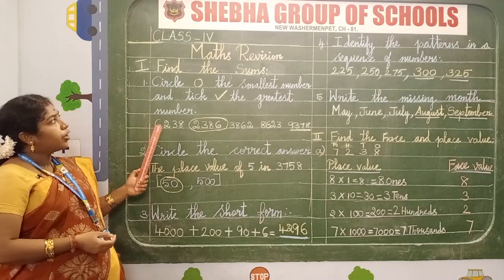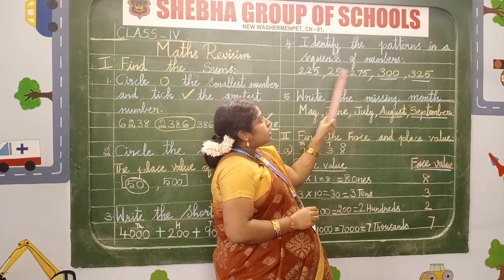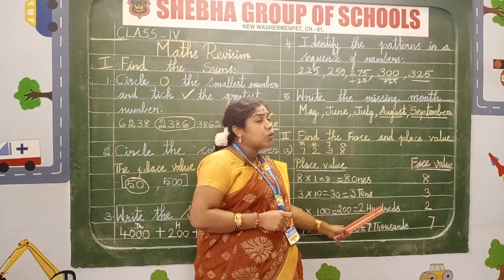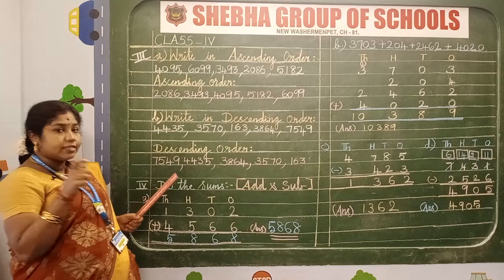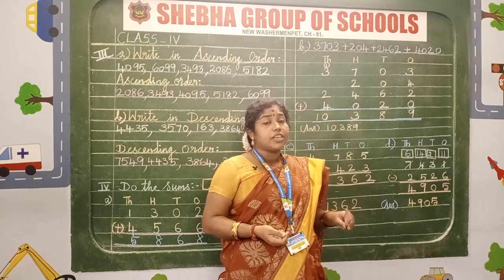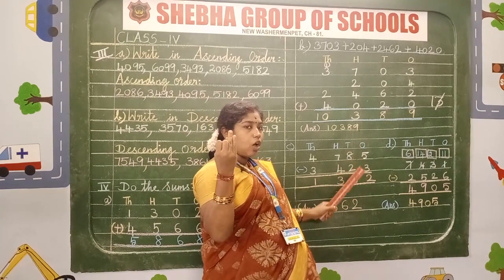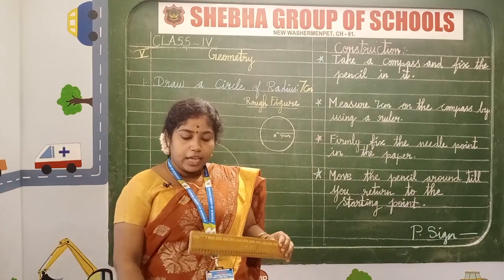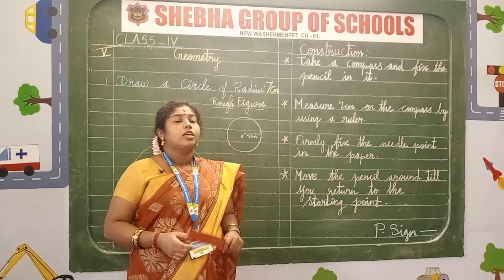09.10.2020 IV-STD MATHS REVISION (MRS.DIVYA)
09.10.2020 IV-STD MATHS REVISION (MRS.DIVYA)